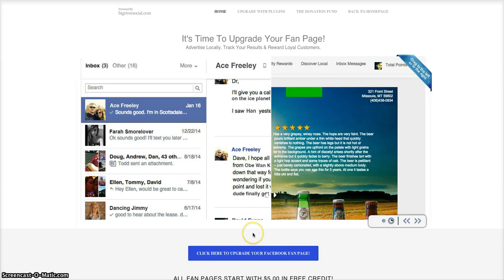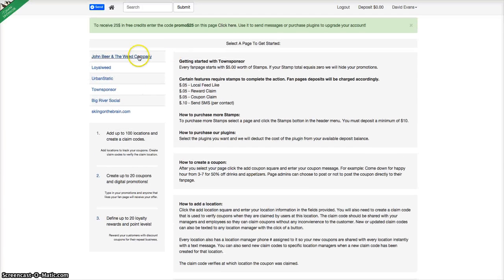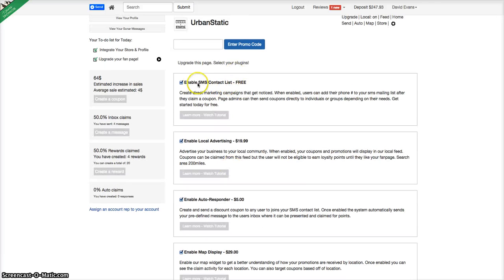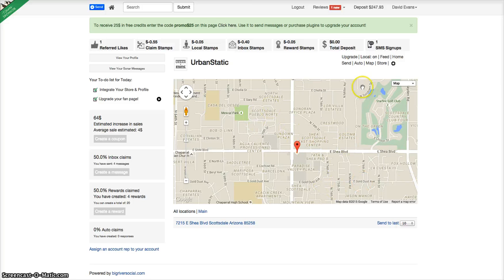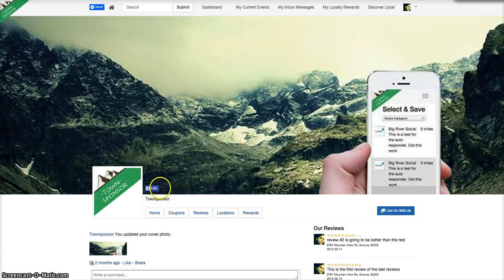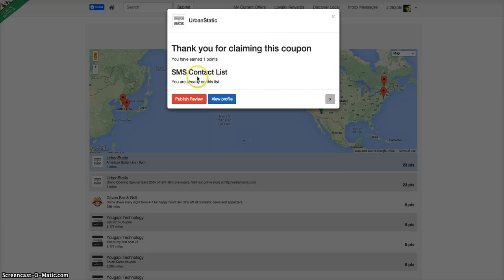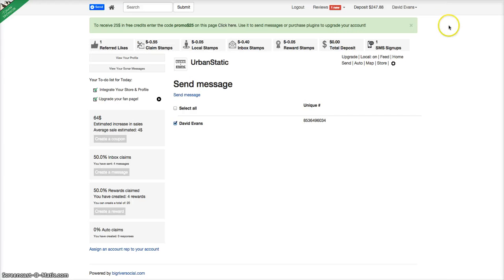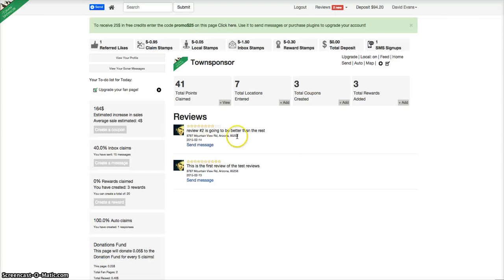how to video townsponsor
beyond the white...